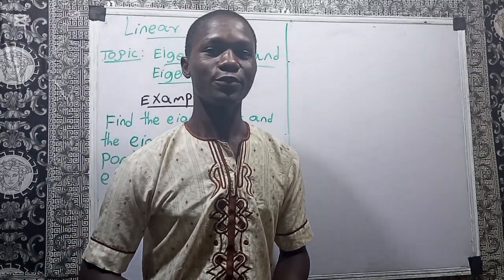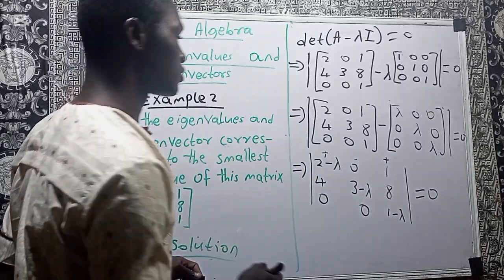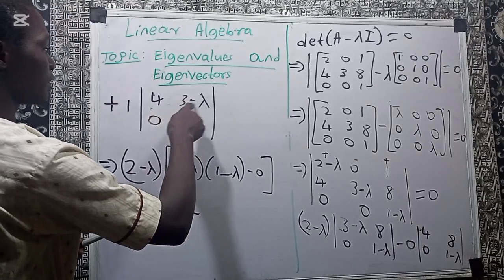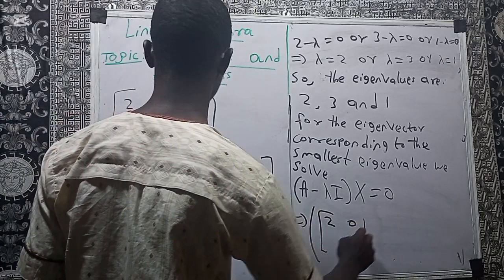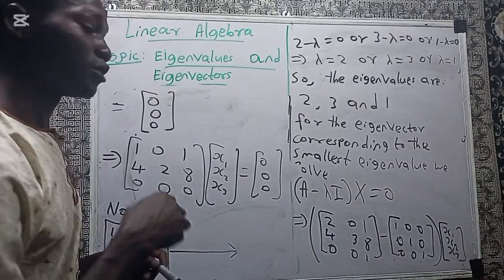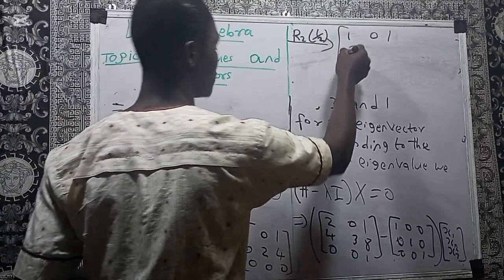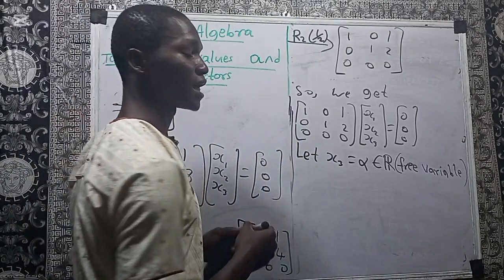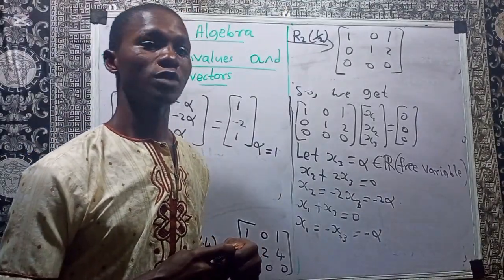Linear Algebra: Eigenvalues and eigenvectors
Linear Algebra: Eigenvalues and eigenvectors part 2